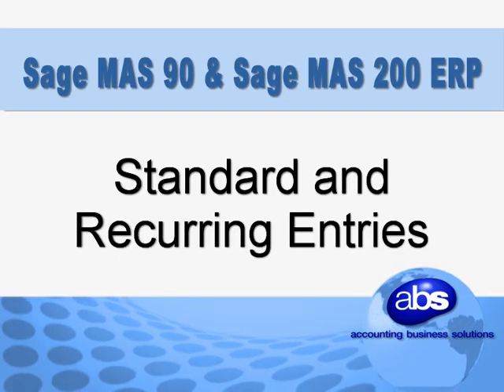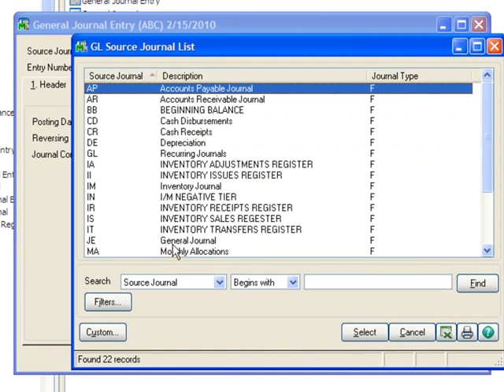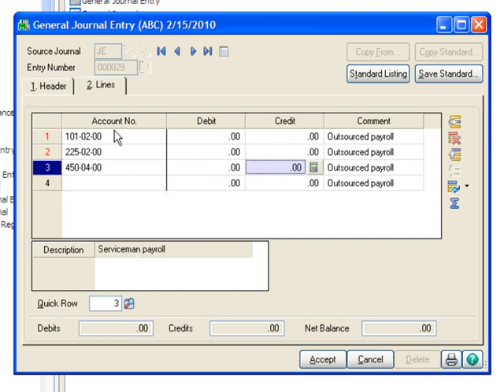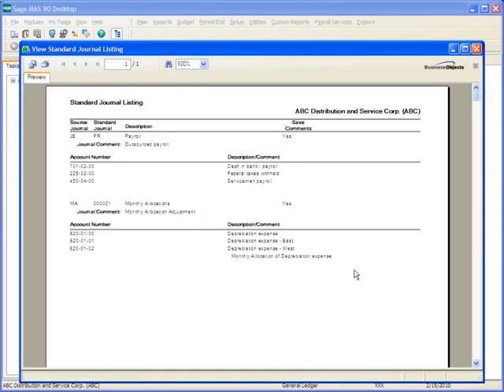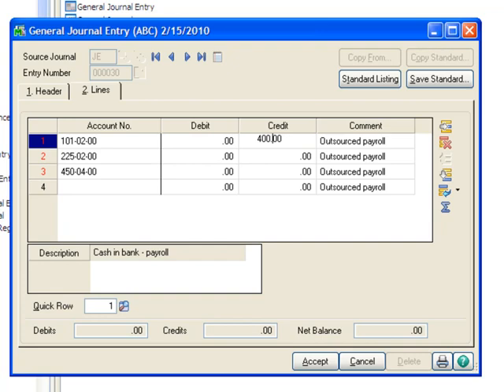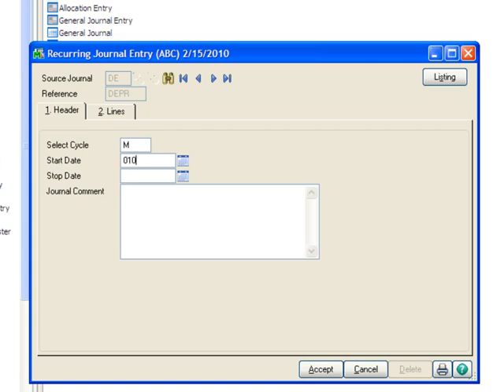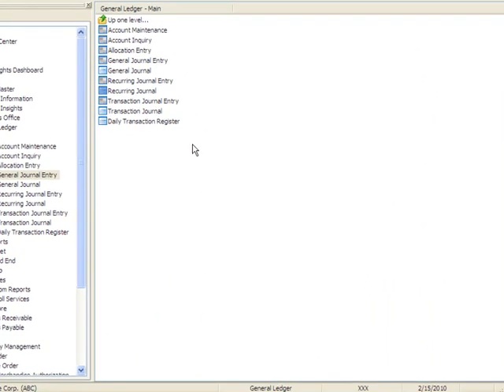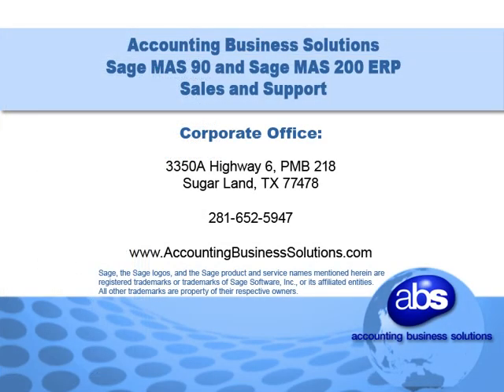ABS Bean Tutorial: Standard and Recurring Entry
In this tutorial, learn how to setup recurring entries in Sage 100 ERP.